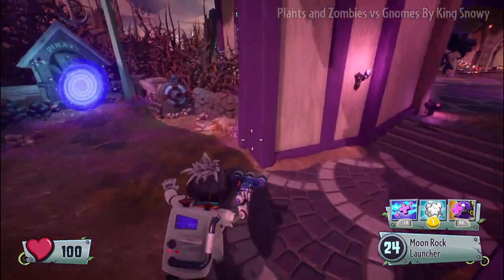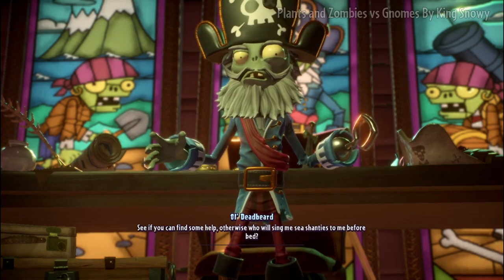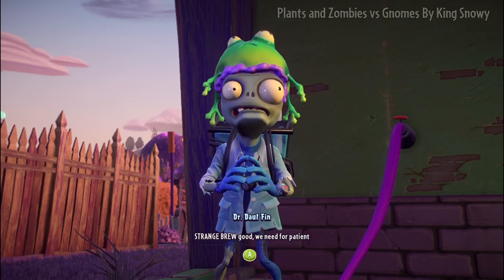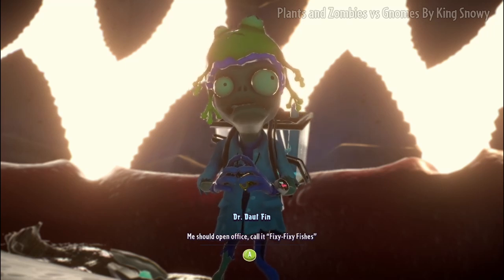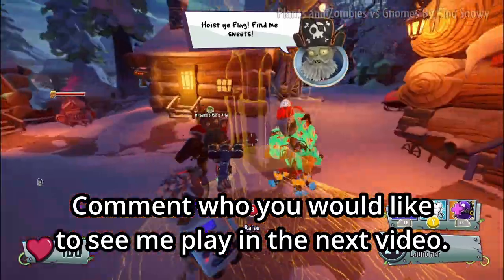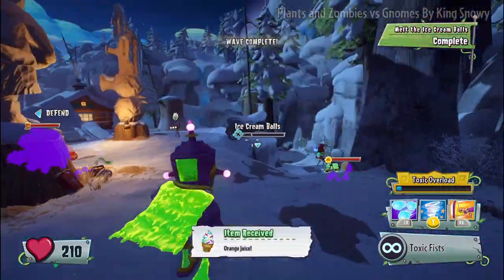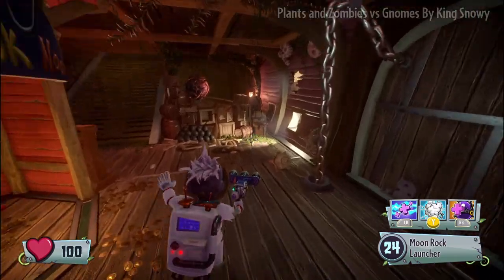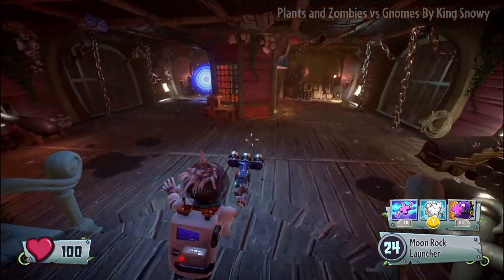Best Mod Ever - (GW2 Mod)